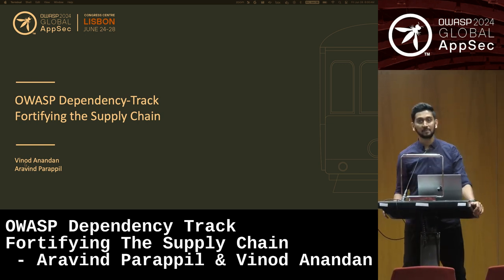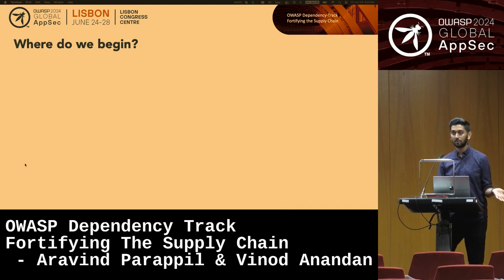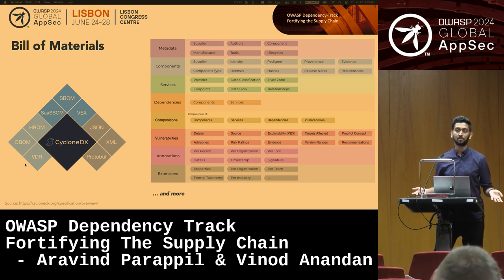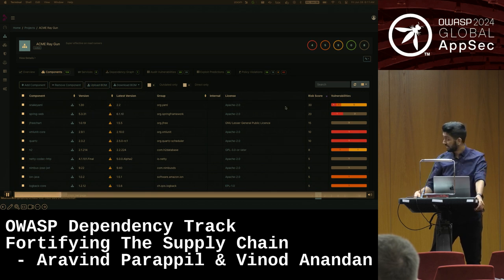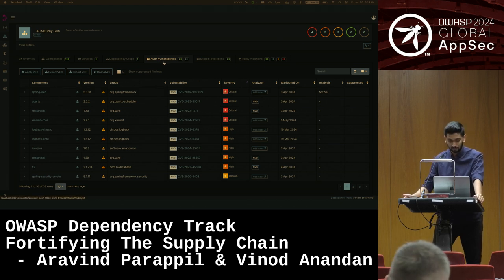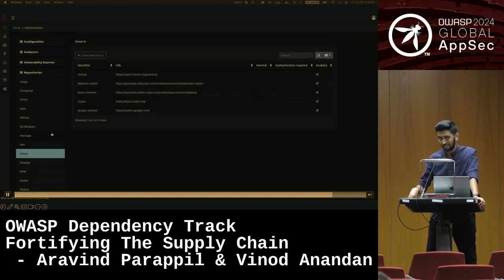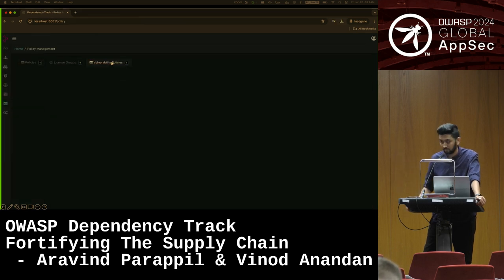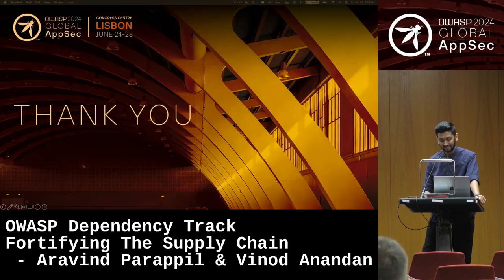OWASP Dependency Track Fortifying The Supply Chain - Aravind Parappil & Vinod Anandan